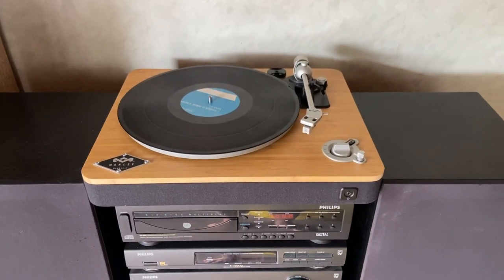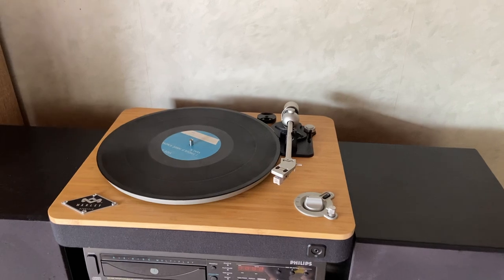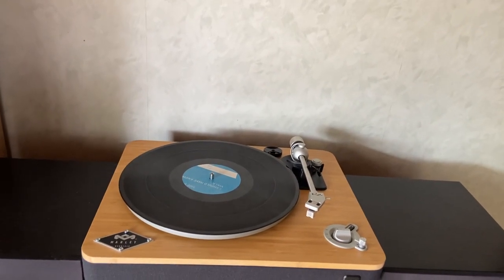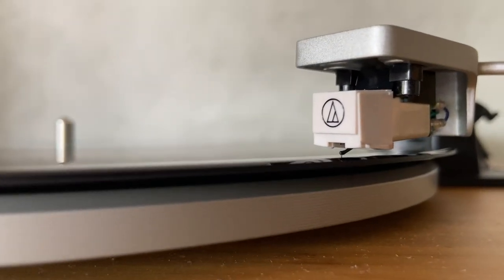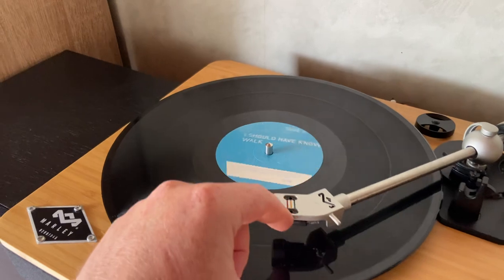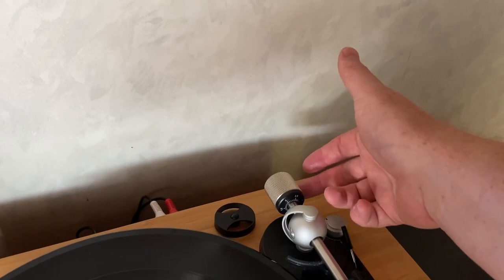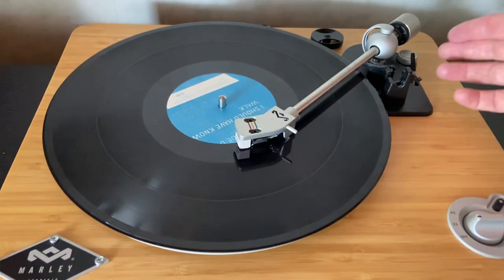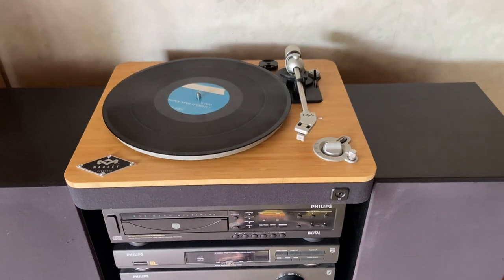Marley Stir It Up Turntable - After 1 Year Review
Quick review of my Marley TT. Overall a pretty good unit if you’re looking for something decently priced.